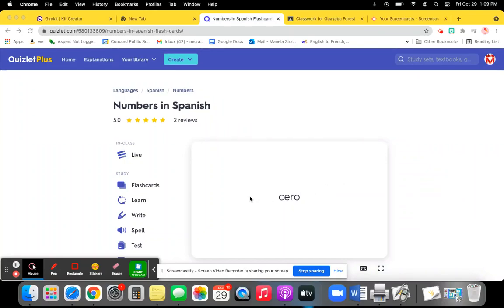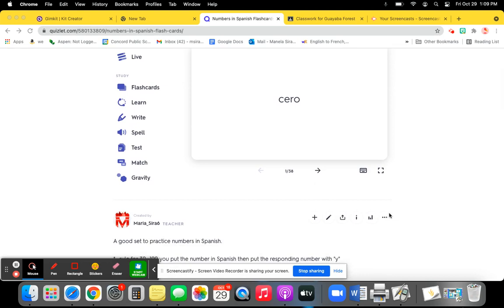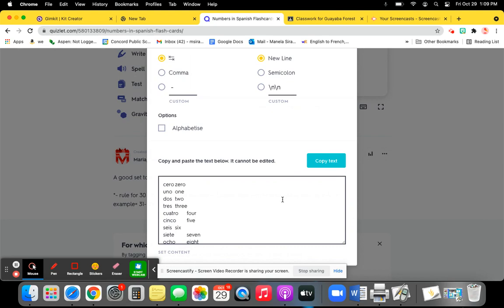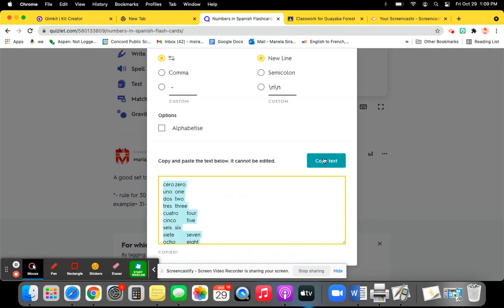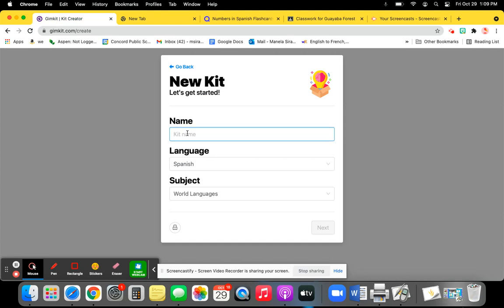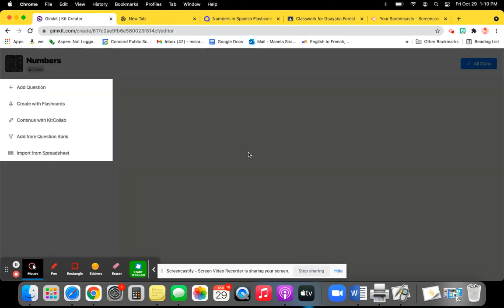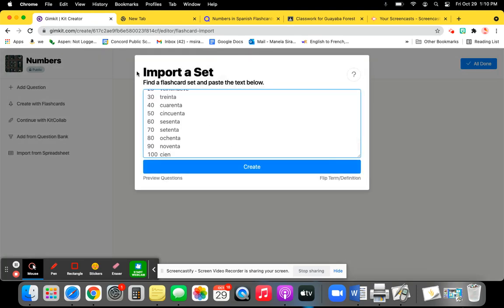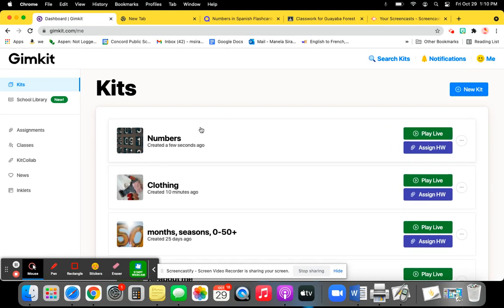How to Export Quizlet Sets to Gimkit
Maria Sira, (¡una maestra muy inteligente!) perfectly models how to export Quizlet sets to Gimkit!  ¡Qué chévere! ¡Diviértete!